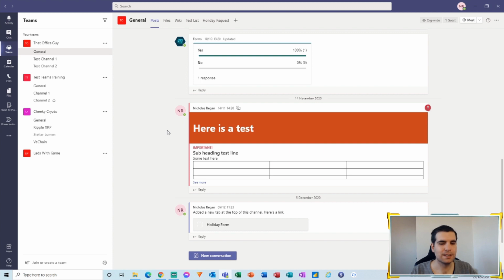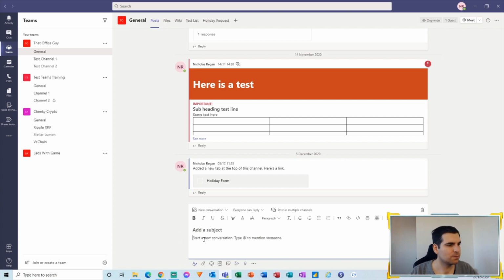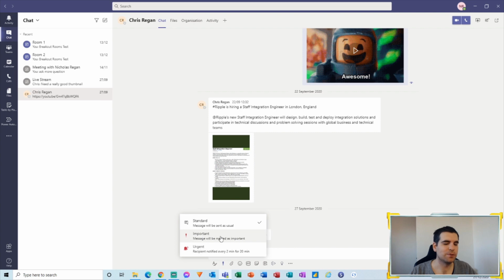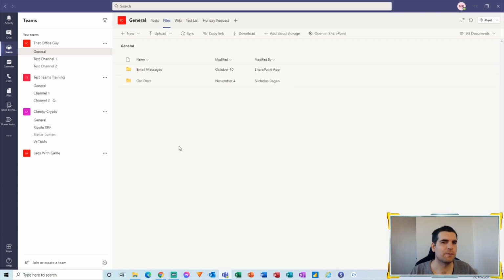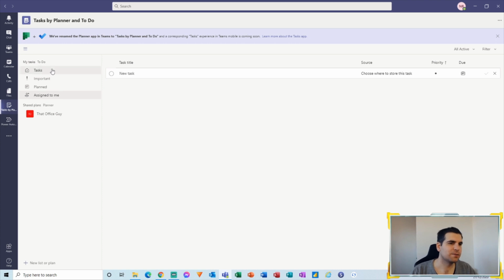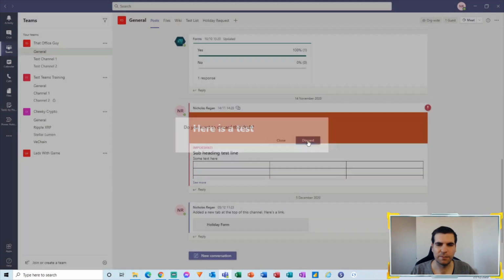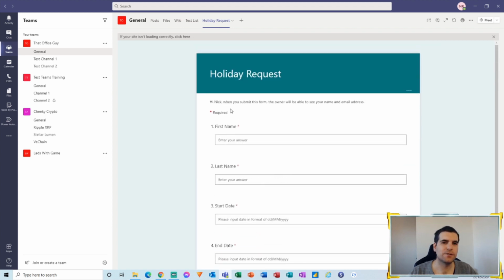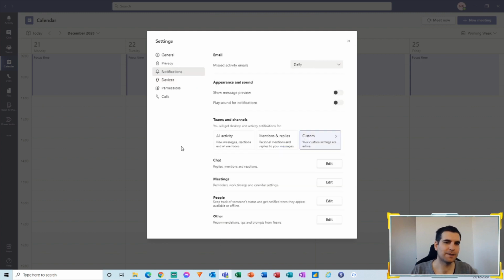Top Tips for Mircosoft Teams in 2021 | Microsoft Teams Tutorial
In this Microsoft Teams tutorial I show you some of my top tips for Microsoft Teams in 2021. These are great features that will help you increase your productivity within Microsoft Teams and will help you level up your Microsoft Teams skills.

Let’s connect!